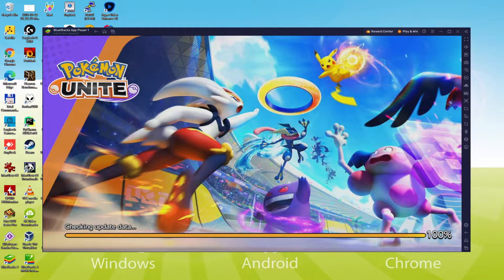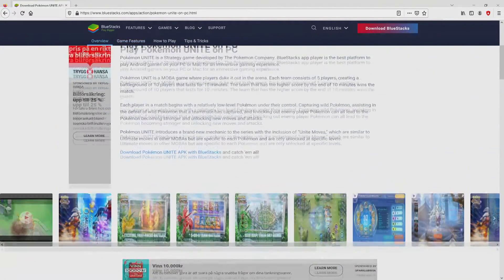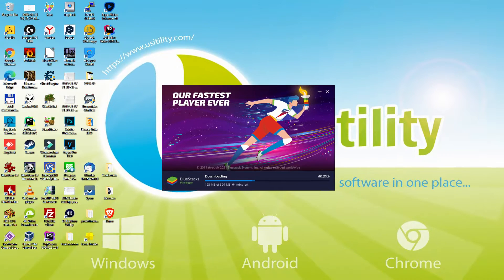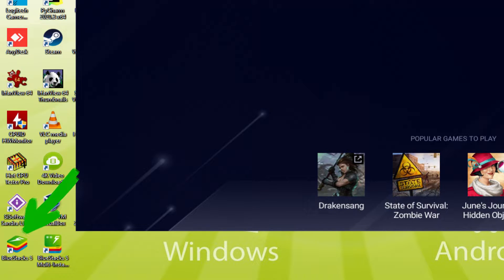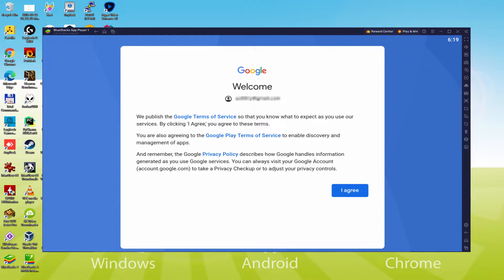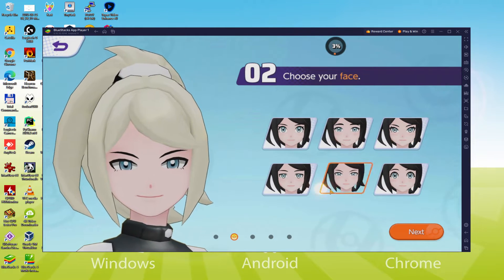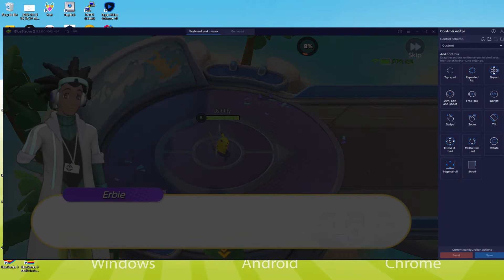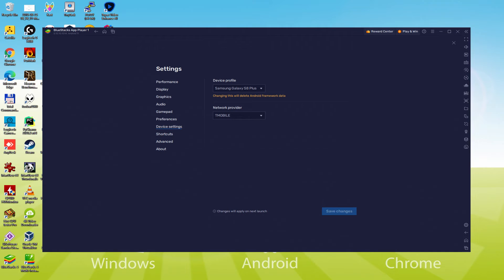🎮 How to PLAY [ Pokémon UNITE ] on PC ▶ DOWNLOAD and INSTALL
How to play Pokémon UNITE on PC and Laptop Download and Install ▶ Windows 10/11/7/8

Here are the instructions:

2) Click on Download Pokémon UNITE on PC
3) Run the installer downloaded
4) Accept the Windows permissions to run the installer
5) Click on "Install Now".
6) Login to Google Play
7) If the game installation does not launch automatically, click on the Pokémon UNITE icon on the BlueStacks desktop
8) Click the "Skip" button in the "Complete Account Setup" window
9) Click on the "Install" button
10) Click on "Open" and enjoy the Pokémon UNITE on your PC

00:00 Intro
00:25 Go to BlueStacks website
01:08 Download Pokémon UNITE on your Windows PC
01:24 Launch the installer of Pokémon UNITE
01:37 Customize installation and change the install directory
02:03 Install Pokémon UNITE on your PC
03:07 How to launch BlueStacks from the Windows desktop
03:39 Sign in on Google Play
04:23 Accept Google Terms of Service
04:31 Create a backup on Google Drive of your emulated device
04:45 Go to the BlueStacks desktop
04:53 Install Pokémon UNITE on the BlueStacks emulator
05:26 Launch Pokémon UNITE directly from BlueStacks
05:41 How to adjust the volume of Pokémon UNITE
05:58 How to maximize the emulator screen
06:10 How to play at full screen
06:27 Customize BlueStacks keyboard options
06:47 How to change the game and emulator language
07:17 Receiving Email of new device connected to your Google account
07:53 Goodbye and greetings